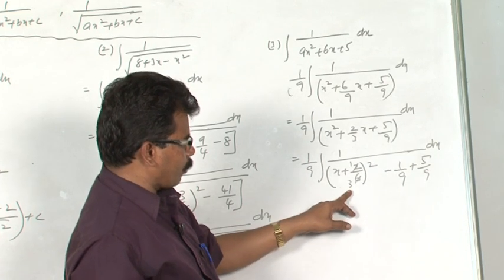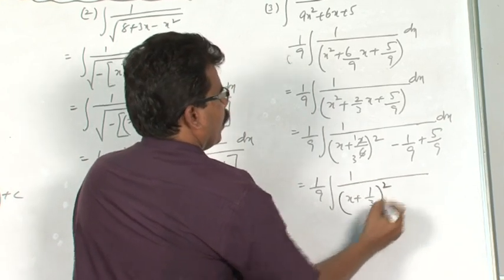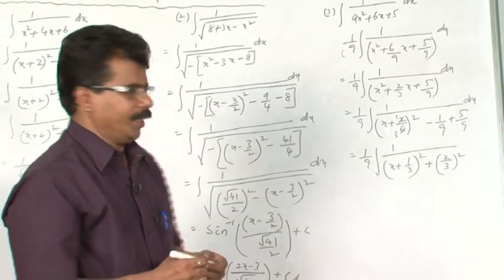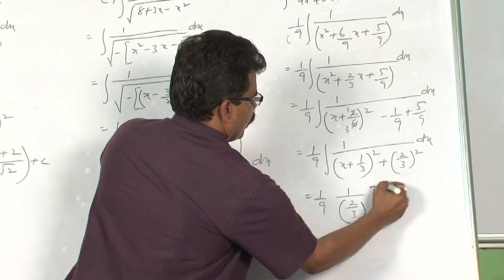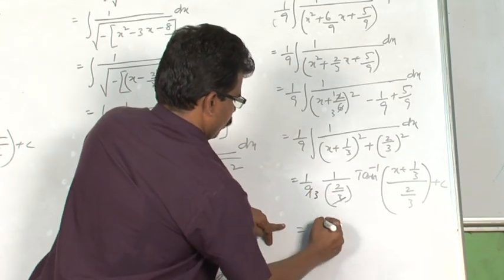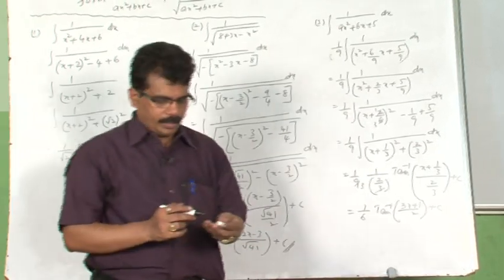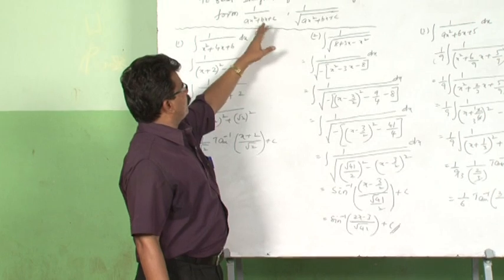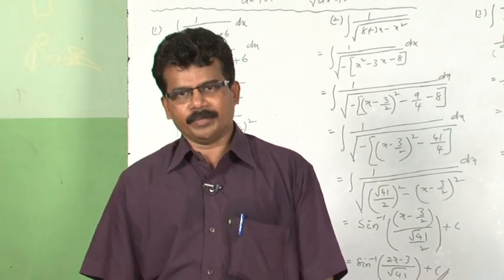chapter 7 idefinite Integral 4/9